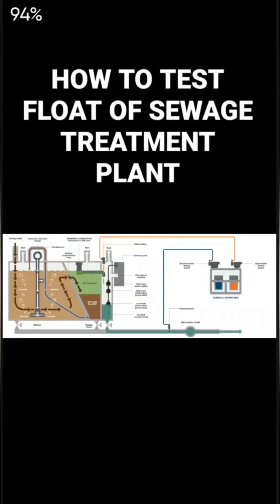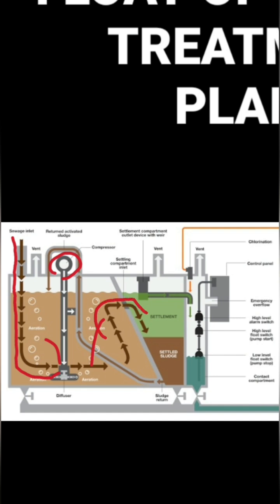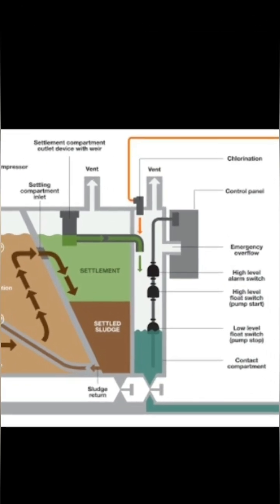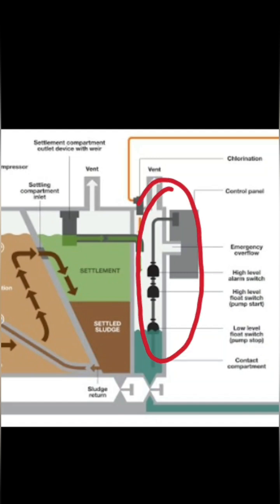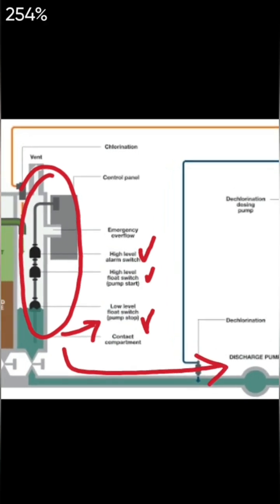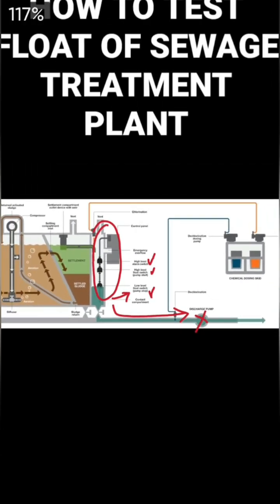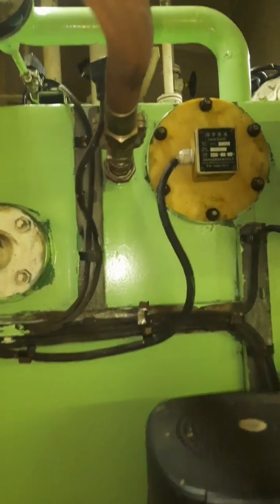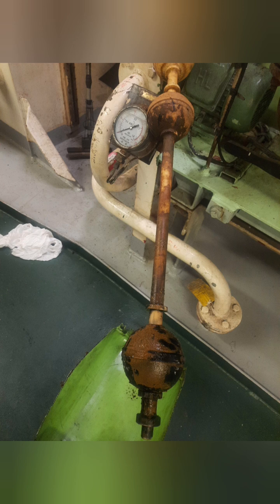How To Test Float Switches of Sewage Treatment Plant 😯🤔 Important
How To Test Float Switches of Sewage Treatment Plant @CLASS4ORALS